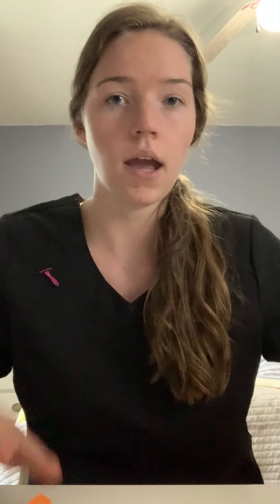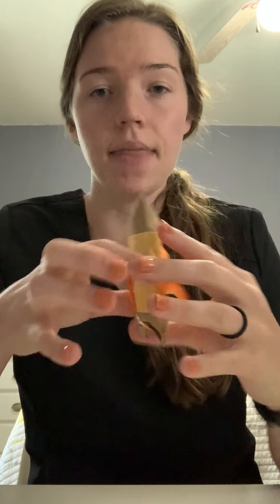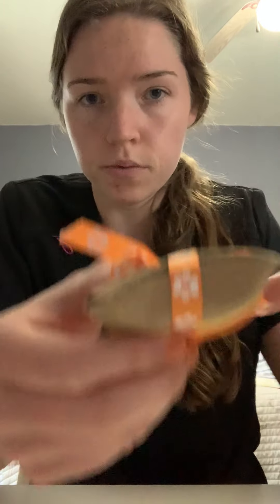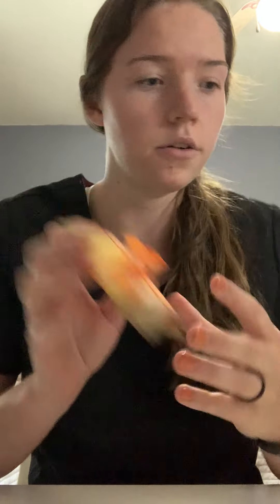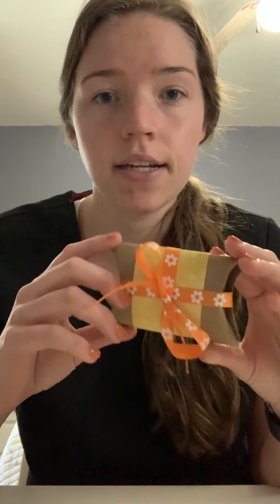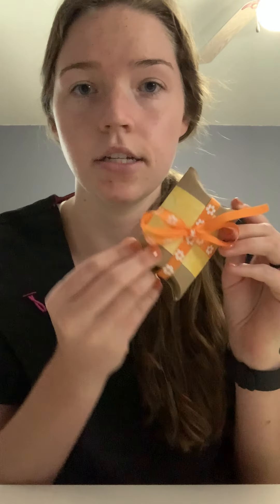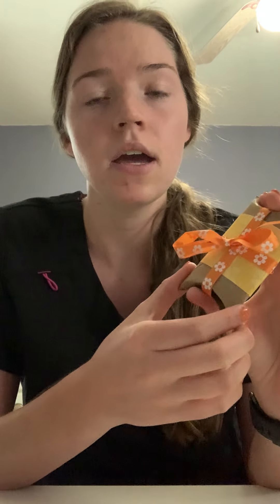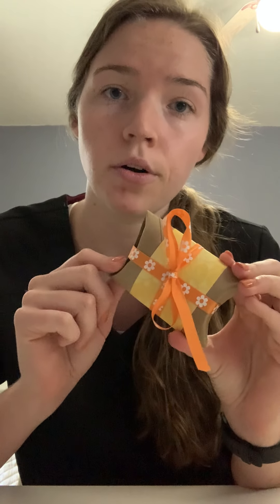Toilet Paper Pillow Box